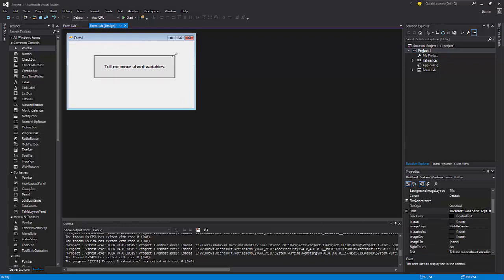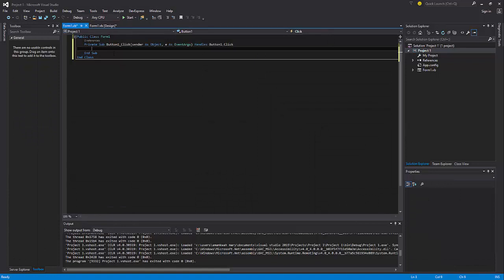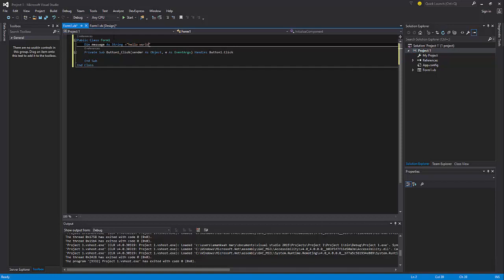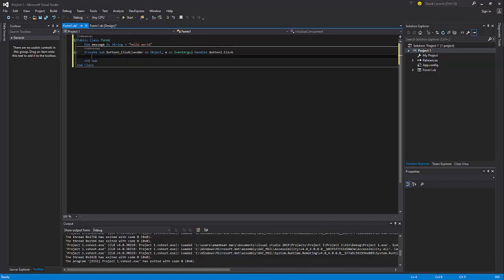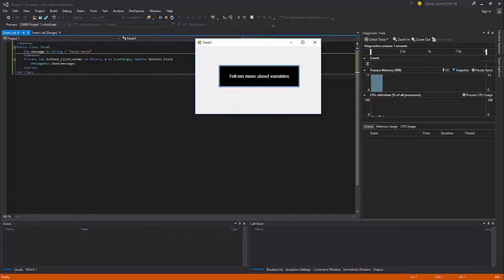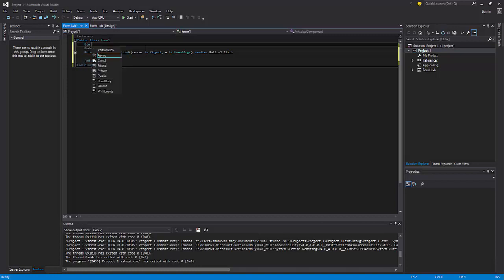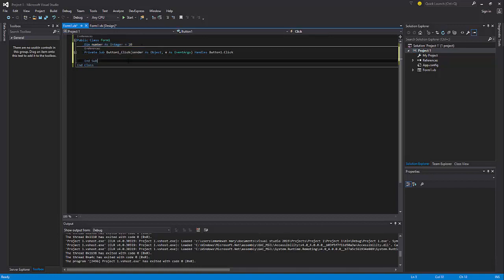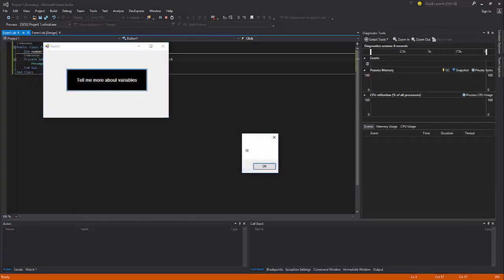(Part 3)Working with Variables in Visual Studio 2015 Beginner Level